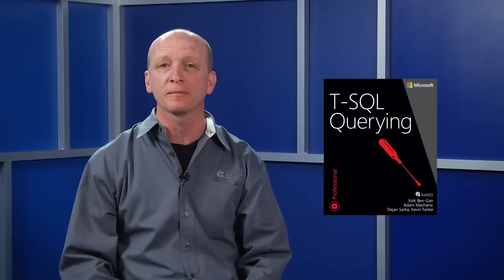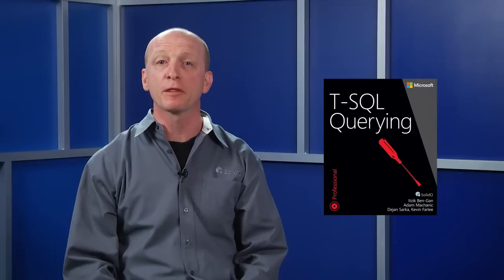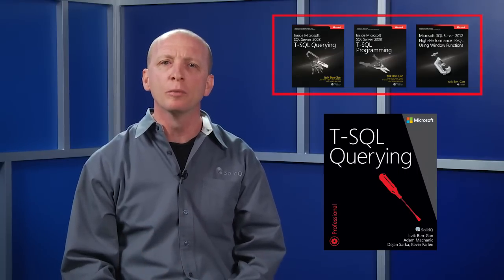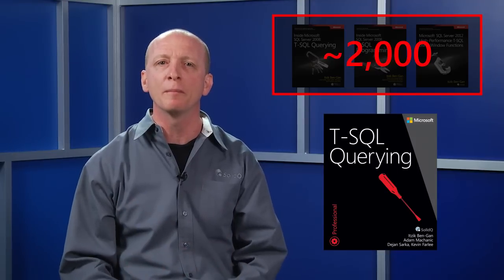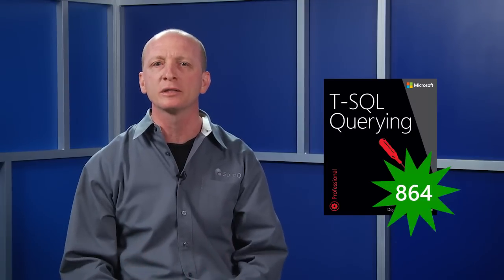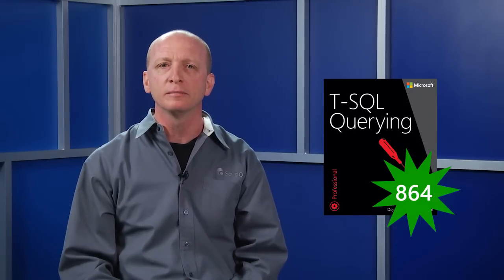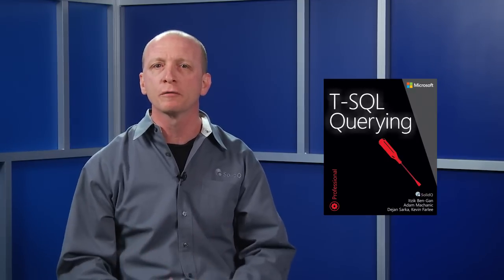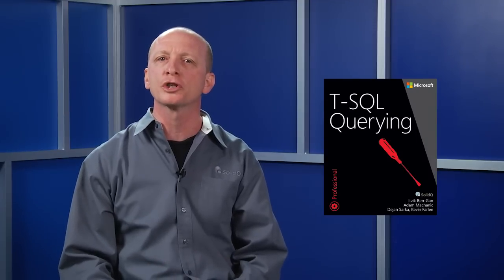Itzik Ben-Gan on T-SQL Querying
In this book, T-SQL insiders help you tackle your toughest queries and query-tuning problems.
Squeeze maximum performance and efficiency from every T-SQL query you write or tune. Four leading experts take an in-depth look at T-SQL’s internal architecture and offer advanced practical techniques for optimizing response time and resource usage. Emphasizing a correct understanding of the language and its foundations, the authors present unique solutions they have spent years developing and refining. All code and techniques are fully updated to reflect new T-SQL enhancements in Microsoft SQL Server 2014 and SQL Server 2012.

Write faster, more efficient T-SQL code:

◾Move from procedural programming to the language of sets and logic
◾Master an efficient top-down tuning methodology
◾Assess algorithmic complexity to predict performance
◾Compare data aggregation techniques, including new grouping sets
◾Efficiently perform data-analysis calculations
◾Make the most of T-SQL’s optimized bulk import tools
◾Avoid date/time pitfalls that lead to buggy, poorly performing code
◾Create optimized BI statistical queries without additional software
◾Use programmable objects to accelerate queries
◾Unlock major performance improvements with In-Memory OLTP
◾Master useful and elegant approaches to manipulating graphs

◾For experienced T-SQL practitioners
◾Includes coverage updated from Inside Microsoft SQL Server 2008 T-SQL Querying and Inside Microsoft SQL Server 2008 T-SQL Programming
◾Valuable to developers, DBAs, BI professionals, and data scientists
◾Covers many MCSE 70-464 and MCSA/MCSE 70-461 exam topics

This book is available as a print book and eBook from the Microsoft Press Store